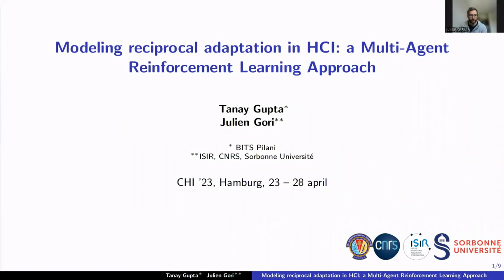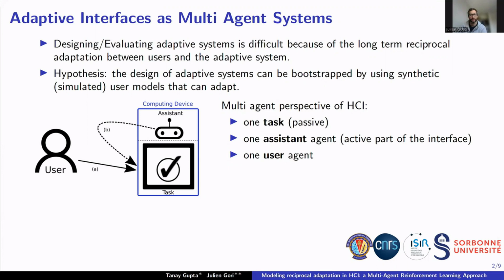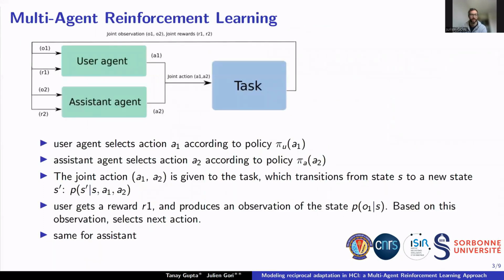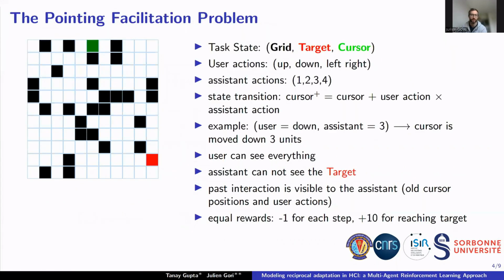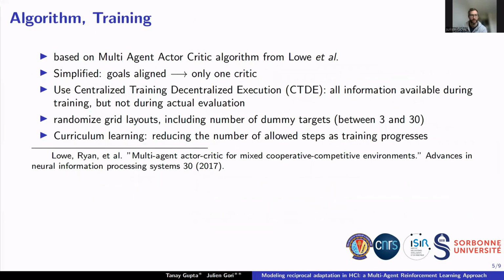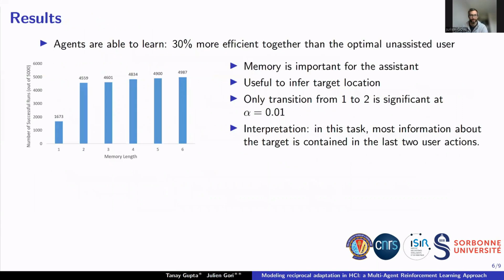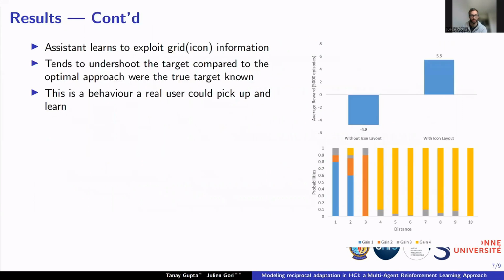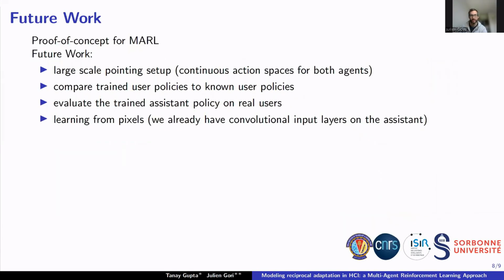Modeling Reciprocal Adaptation in HCI: A Multi-Agent Reinforcement Learning Approach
Tanay Gupta, Julien Gori

Adaptation between man and machine has always been a difficult challenge in Human-Computer Interaction (HCI). One of the reasons for this difficulty is that there is a reciprocal long-term adaptation between the user and an adaptive tool, which makes traditional design methods prohibitively expensive.
    In this work in progress, we present a novel method for designing adaptive systems, by simulating reciprocal adaptation between a user and an intelligent tool via Multi-Agent Reinforcement Learning (MARL).
    We report on a simple target-selection simulation in which a simulated, rational user tries to reach a target and is aided by an intelligent tool that manipulates the user's environment.
    The user and the tool's behavior are jointly determined by an adaptive algorithm that maximizes their utility. Our approach shows that both agents are capable of learning realistic policies, with the user and tool combination being 30% more effective than the user alone.